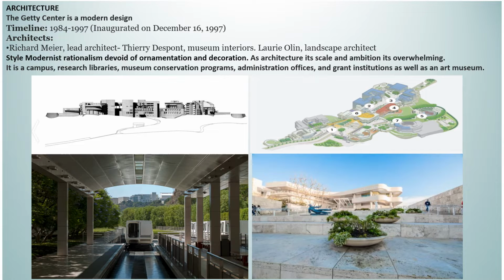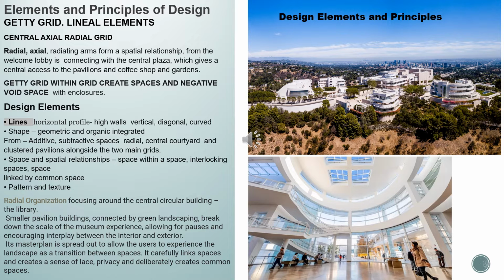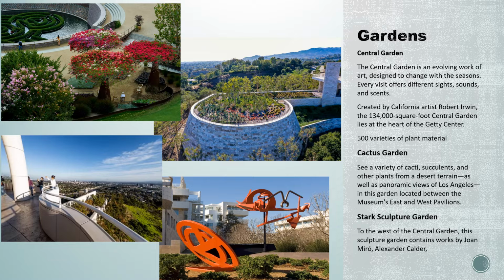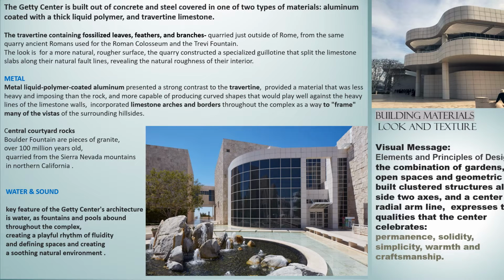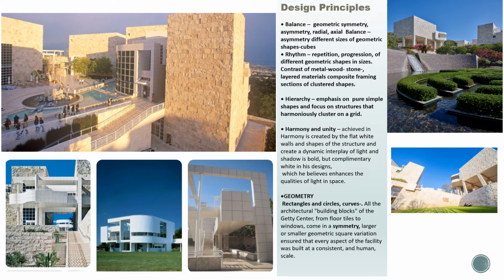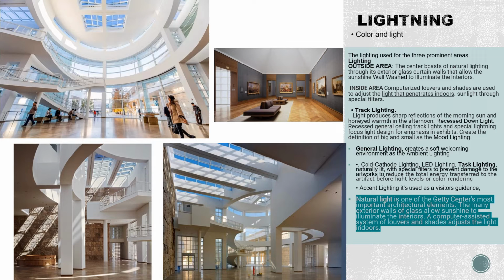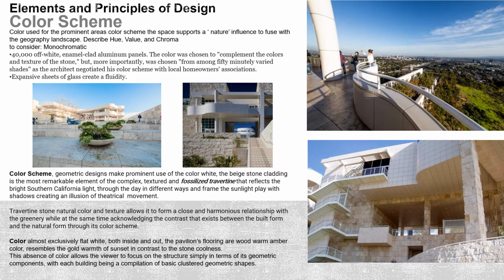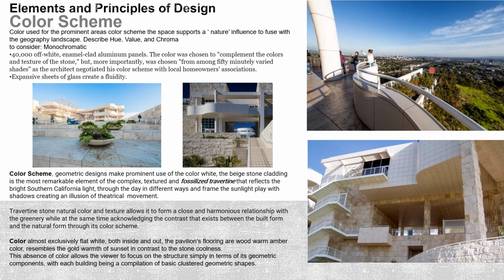Getty Center- Los Angeles Architecture Design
Architecture & Interior Design- Getty Center Project- Design Elements- Architect Meier- Light & Sound- Geometry & Grids